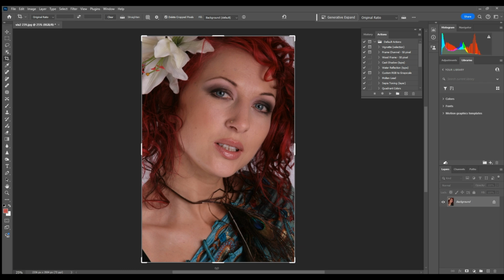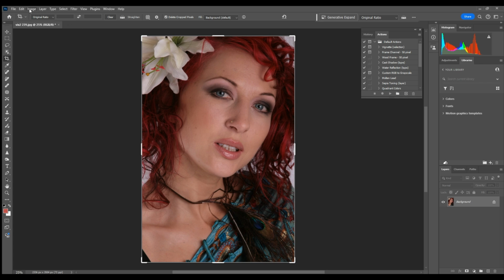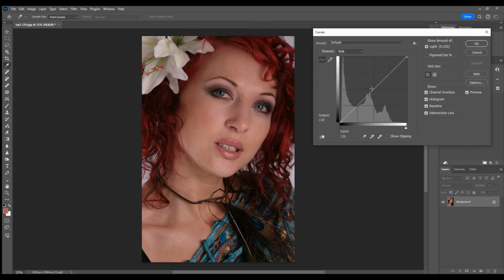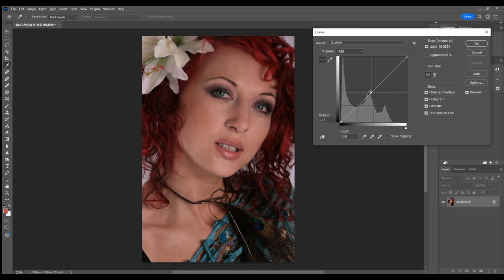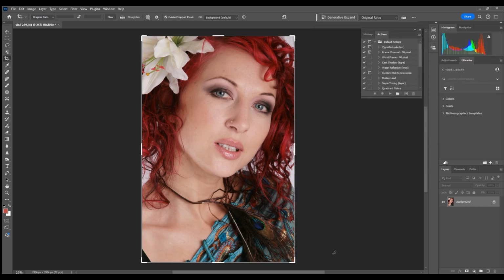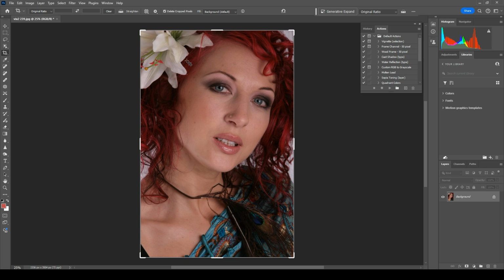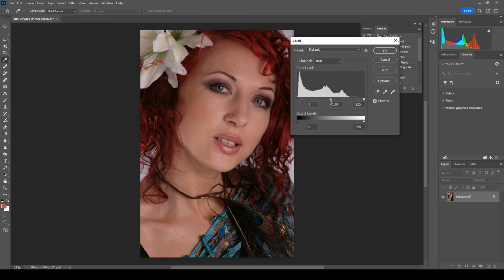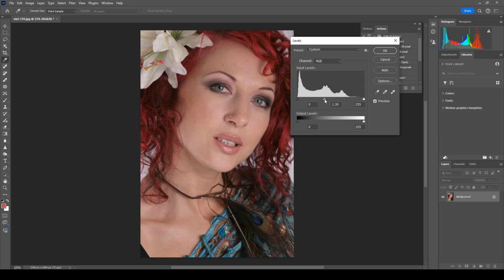Using Levels and curves in photoshop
A basic intro to using Levels and curves in photoshop to brighten an image